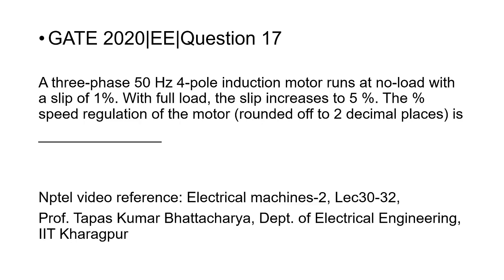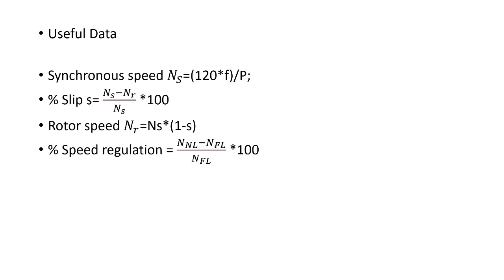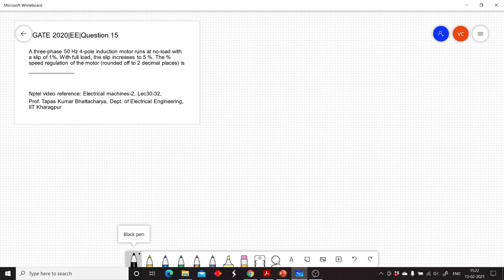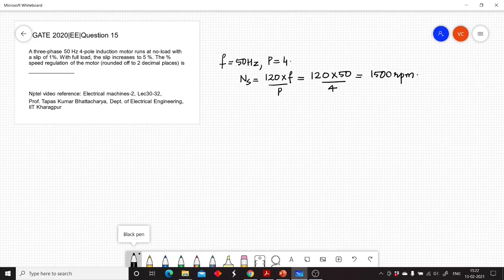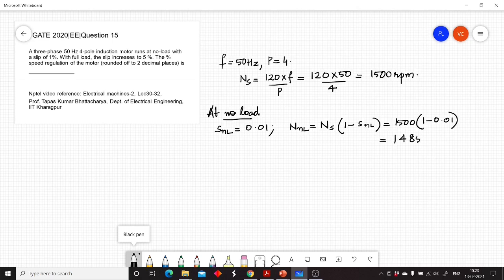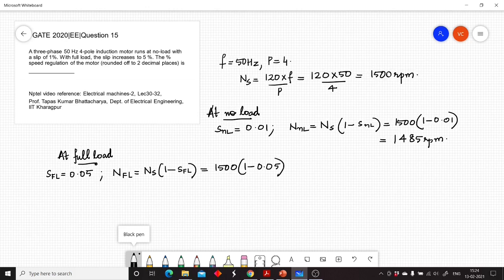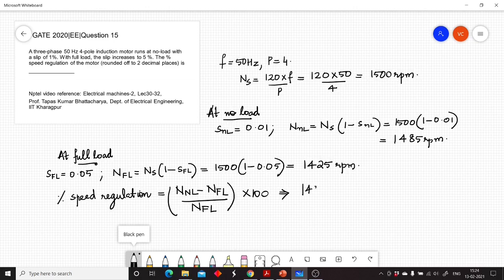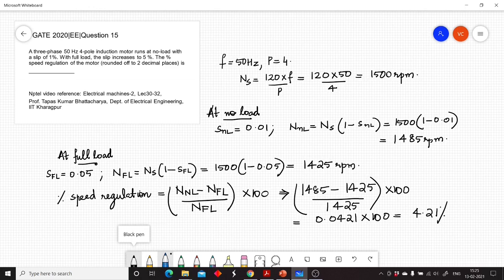Q17 EE 2020